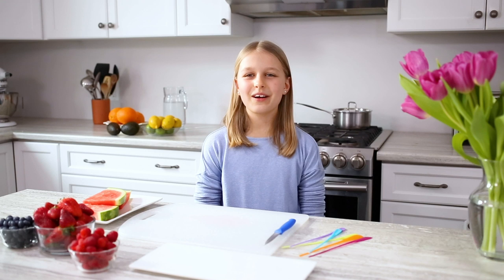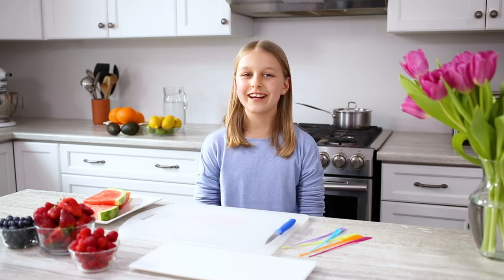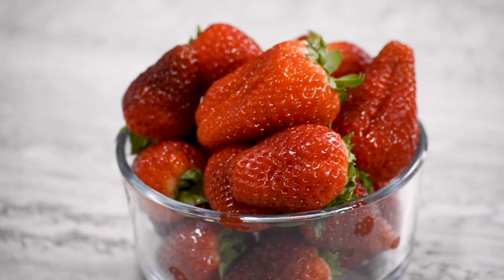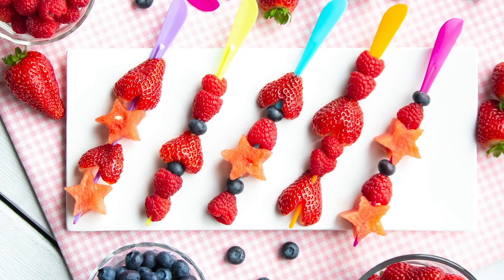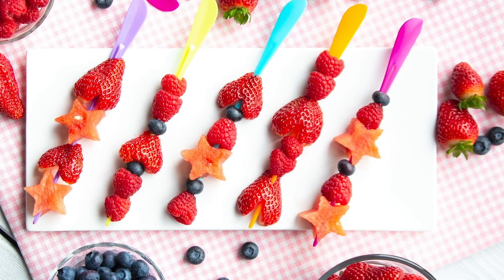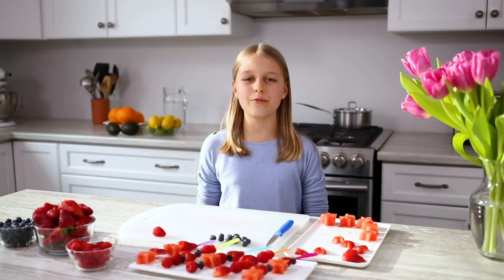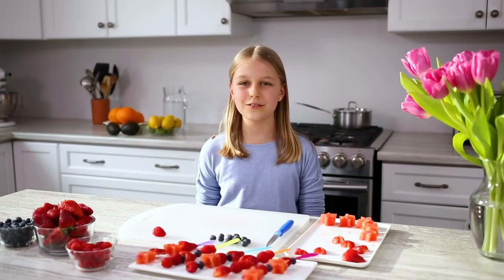Fun & Easy Fruit Kabobs | Produce Made Simple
We love when kids are in the kitchen! Justine joined us to make some simple strawberry hearts and fruit kabobs. These are made with primarily red fruits for Valentine's day but you could use any fruit you like.